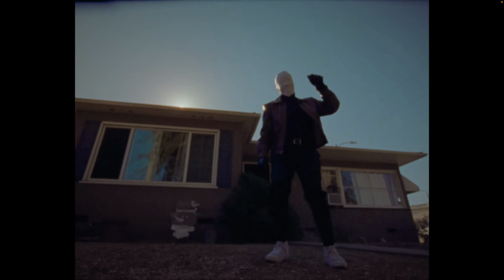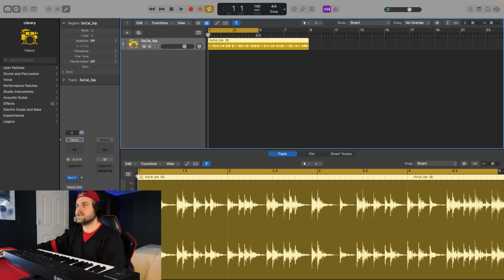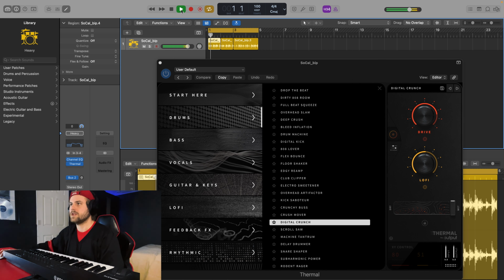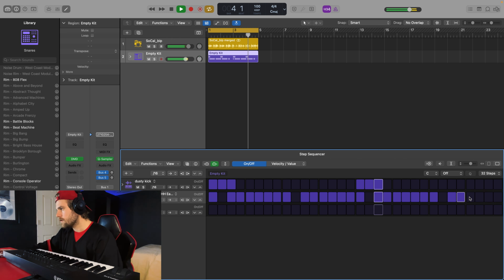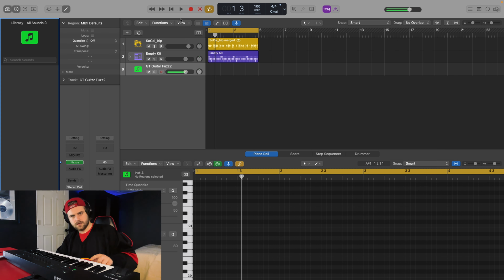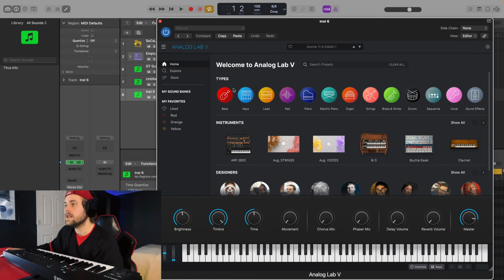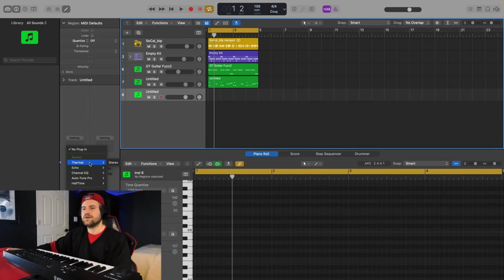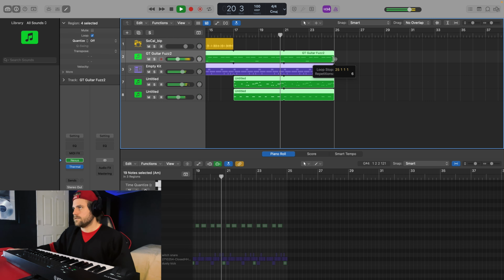Modern Rock & Hip Hop Beat Breakdown: The Paris Texas Sound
Unleash the Future of Music!  In this video, we'll break down the secrets behind the iconic sound of Paris Texas, fusing modern rock & hip hop elements to craft a genre-bending beat. Inside Logic Pro X we can dive into programming and processing live drums, Trap drums, and synths and guitars. Also using the Thermal plugin by output to lock in our distortion, for that signature Paris Texas Sound!!!

Here's what you'll learn:

Essential techniques for blending rock guitars and hip hop drums

Tips for crafting driving basslines and infectious melodies

How to achieve the signature Paris Texas sonic aesthetic

No matter your skill level, this tutorial will equip you with the tools to create your own unique sonic fusion!

00:00 Intro

00:18 Live Drum Processing

02:49 Trap Drums

04:04 Guitar 1

05:19 Guitar 2

06:07 UGLY Synth

07:03 Layout of the Beat

08:13 Outro